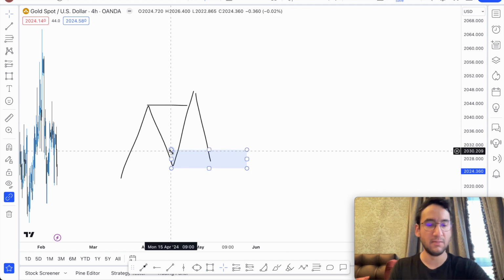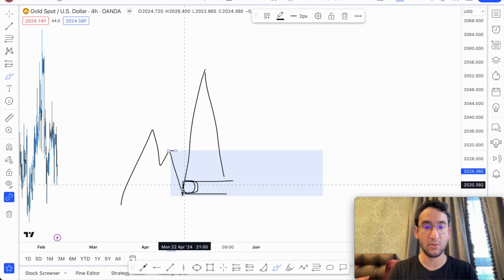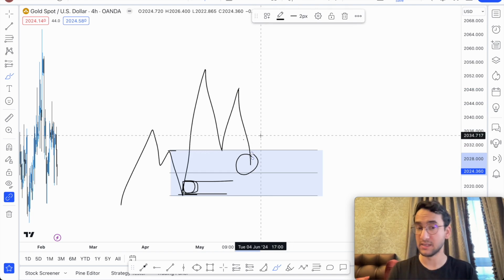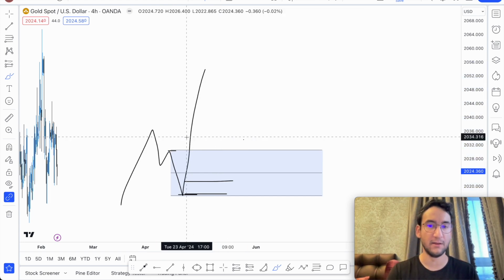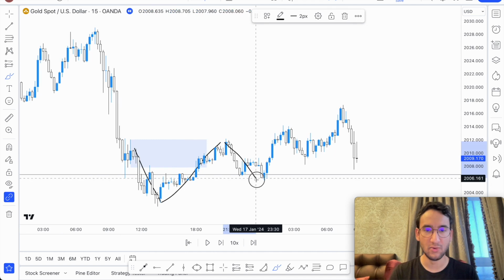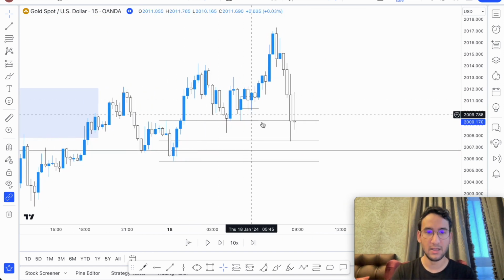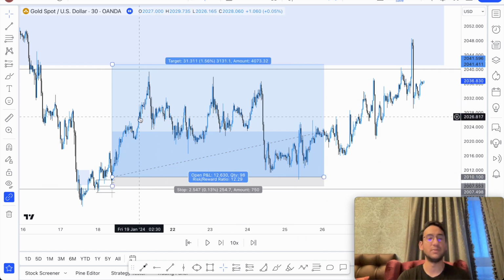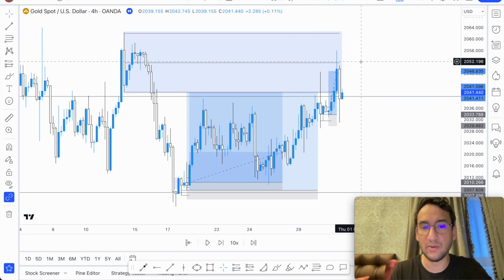Forget Order Blocks | Use Supply & Demand Instead | Powerful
👉🏼 In this video we talk about an alternative to order blocks (entries).

Royal Blu FX do not offer any financial advice whatsoever within any information supplied. Any person undertaking either does so with the understanding that the information supplied is simply a guide to demonstrate how Royal Blu FX traders utilize there strategies.